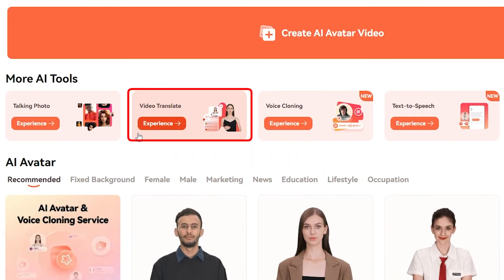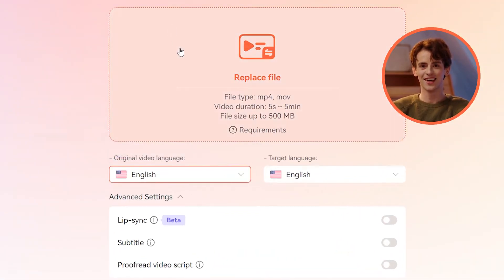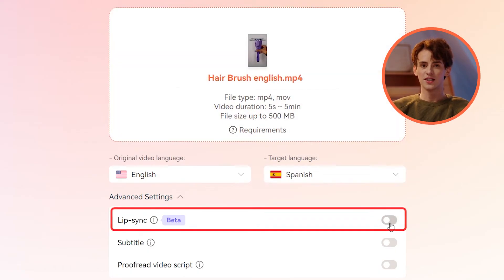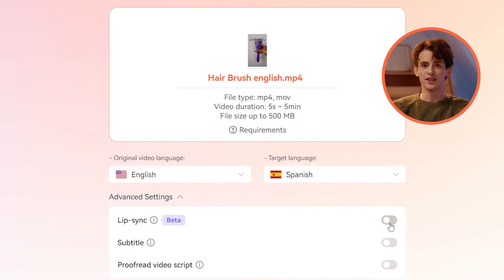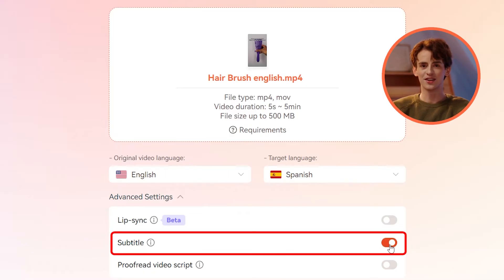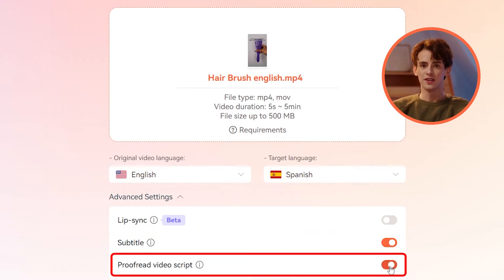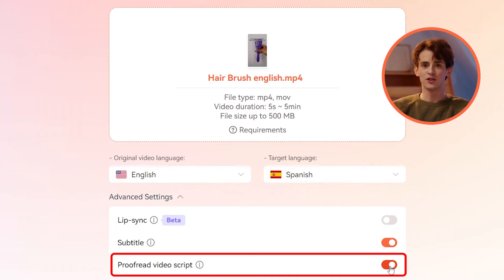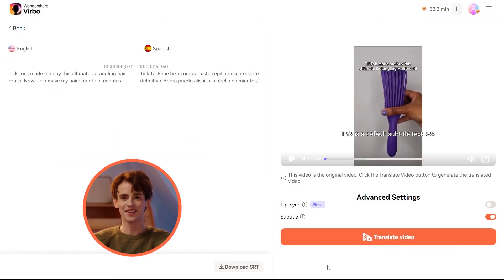How to translate and dub Viral TikTok/Twitter videos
Ever wondered how product videos go viral on TikTok? One key secret is localization! In today's video, I’m going to show you how you can translate your TikTok videos using Virbo, an incredible AI video tool. With Virbo, you can easily translate TikTok videos into any language, add subtitles, and even use AI dubbing for perfect lip-syncing. Whether you’re a seller looking to reach a global audience or just someone wanting to share your content with the world, Virbo's AI video generator has got you covered. Let’s dive in and see how you can make your TikTok videos shine worldwide!

⏰Timeline:
0:00 Intro
0:12 TikTok Product Video Translation Demo
0:24 How to do video translation using Virbo AI
1:42 Outro